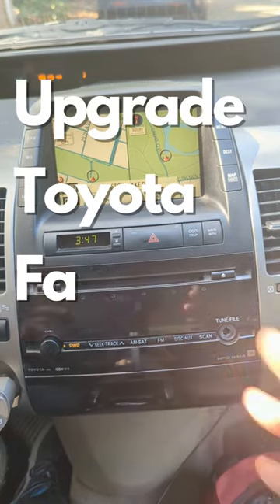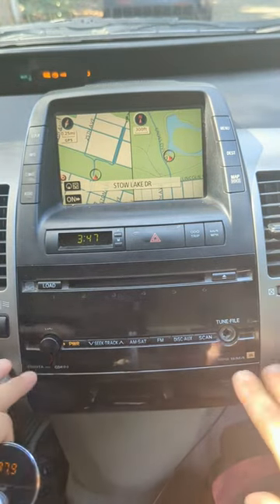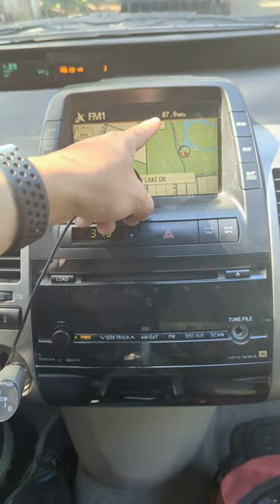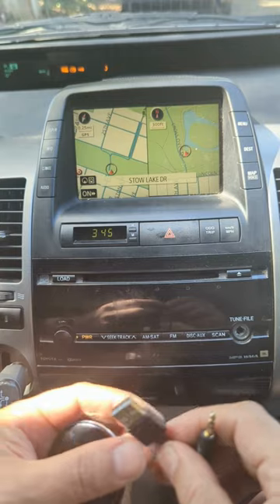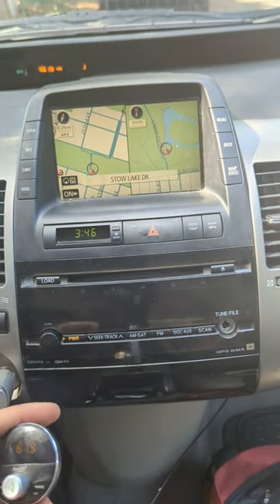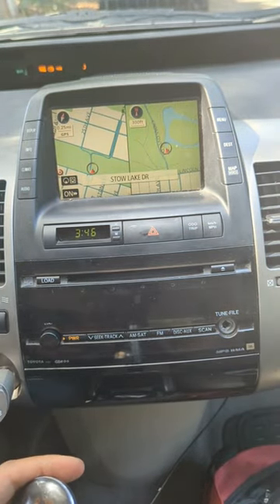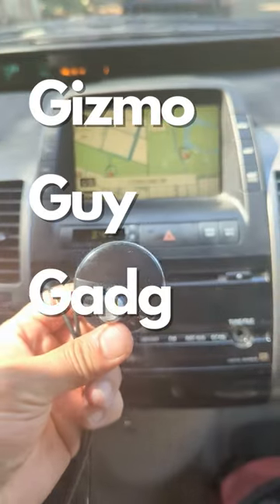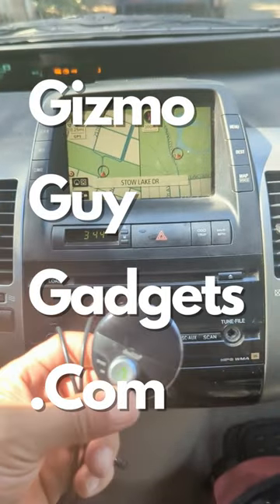Upgrade Toyota Factory Radio - Add Bluetooth Functions to Your Old Prius Stereo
Add Bluetooth Functions to Your Old Prius Stereo for wireless music and add hands-free calling without having to replace the Toyota factory radio.